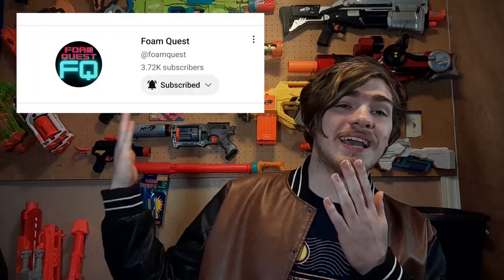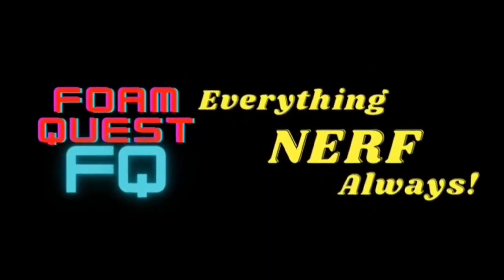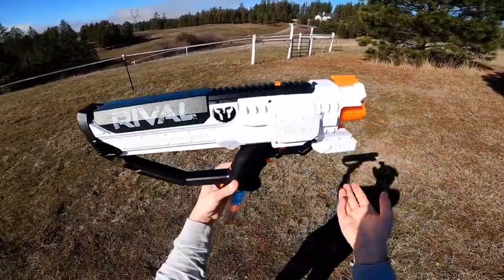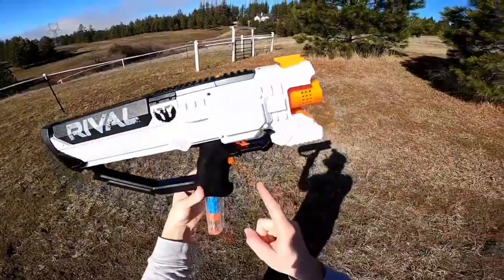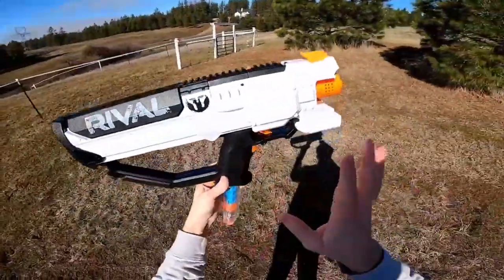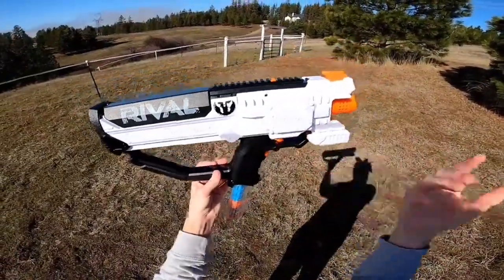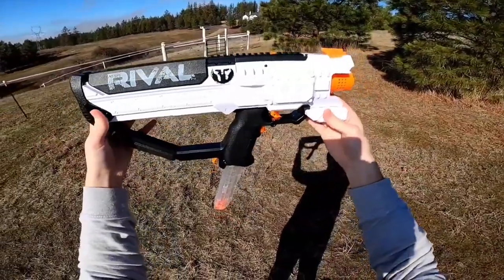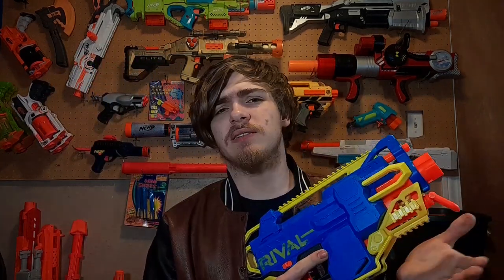The Nerf Rival Hera - Nerf Archives Season 2 (Ep7)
Huge thanks to Foam Quest for showing up to talk about this amazing blaster!

And if you have something you want to say, whether it's a compliment, constructive criticism, or just something related to the video. Feel free to drop a comment as well! I'd love to hear from you!